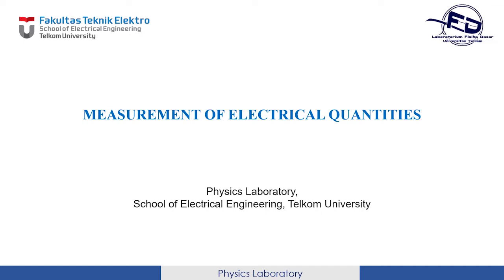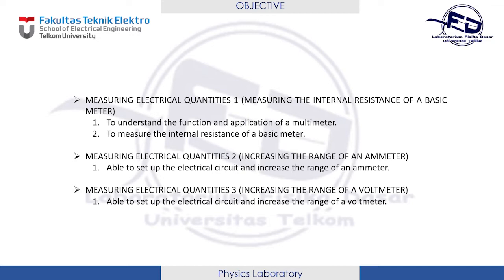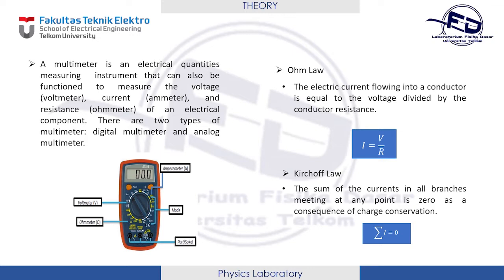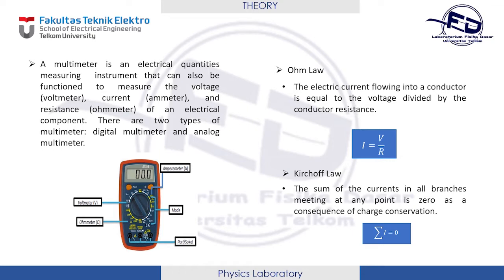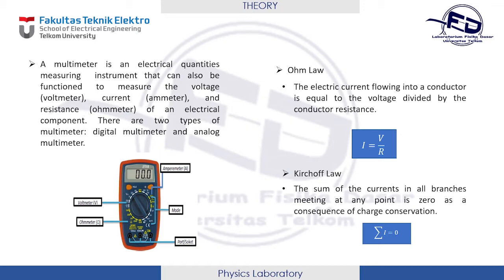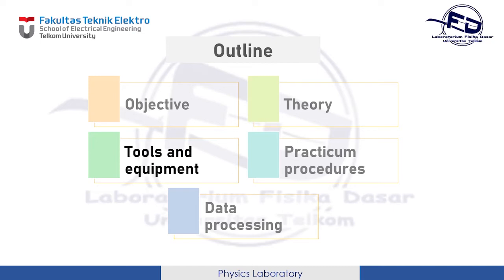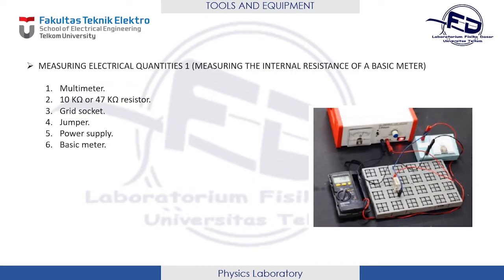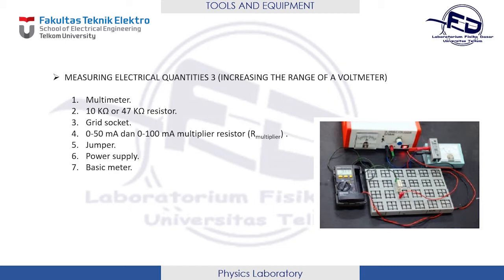Measurement Of Electrical Quantities